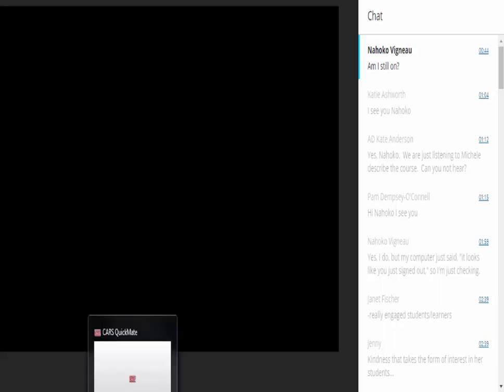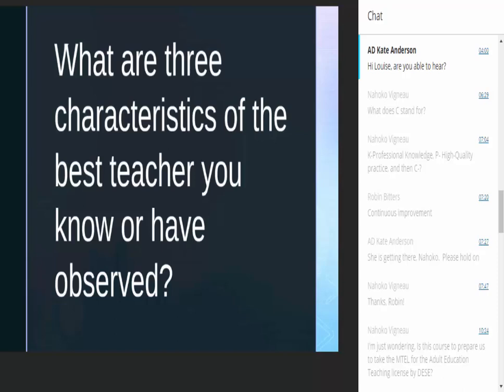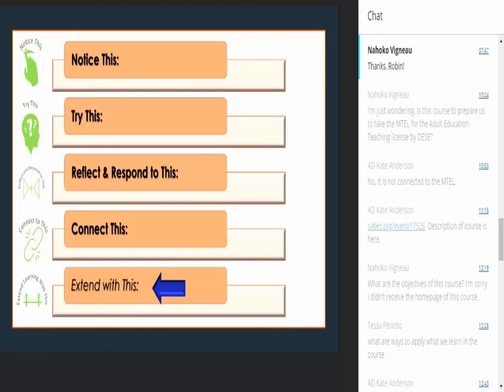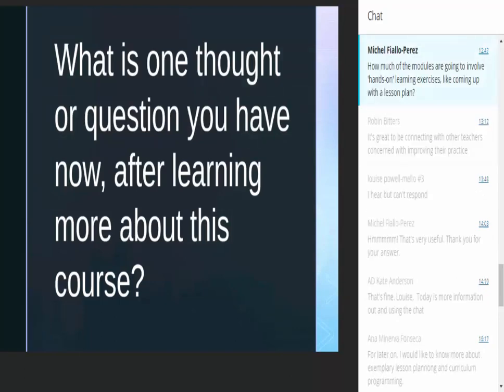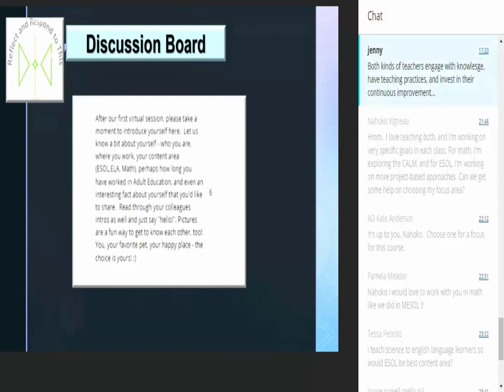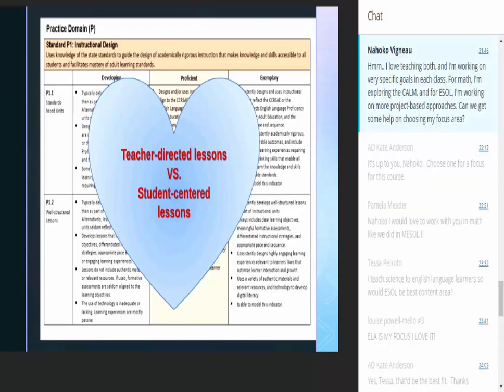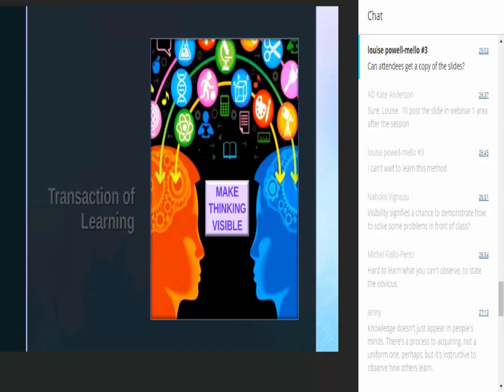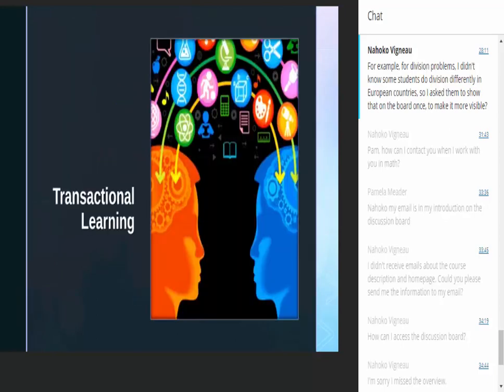PAE webinar 1 - 3.5.2020